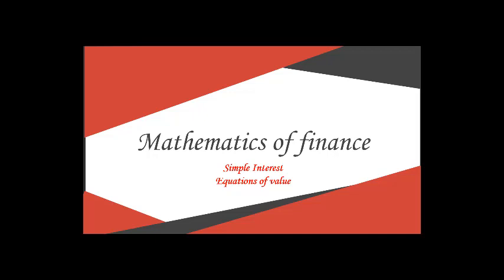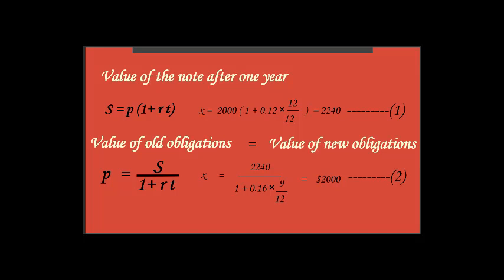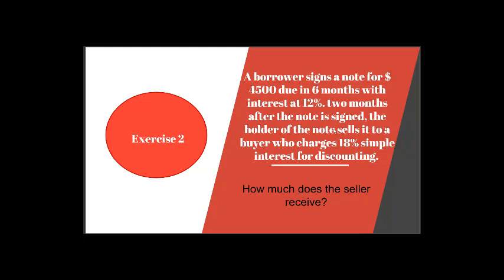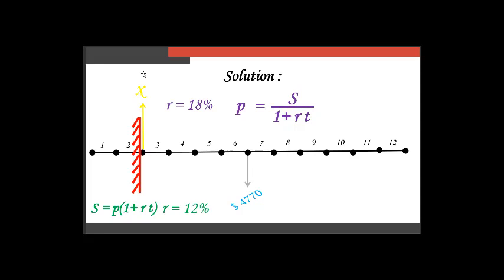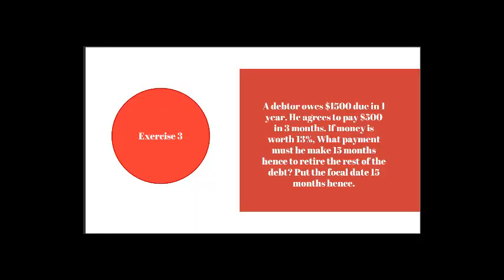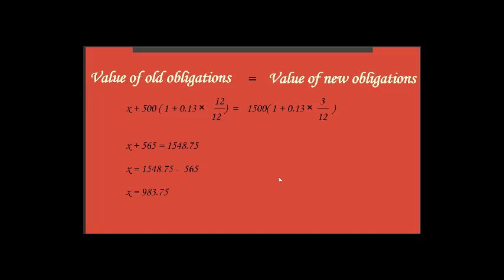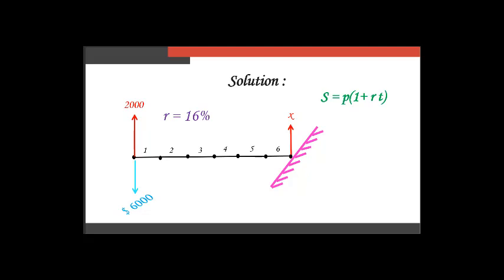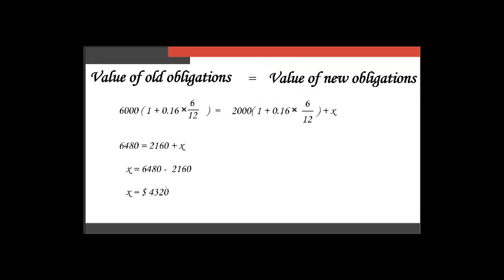mathematics of finance sec 10